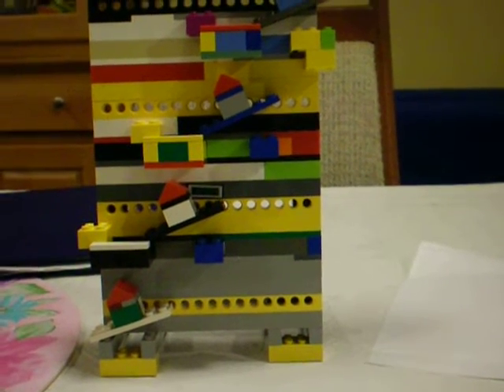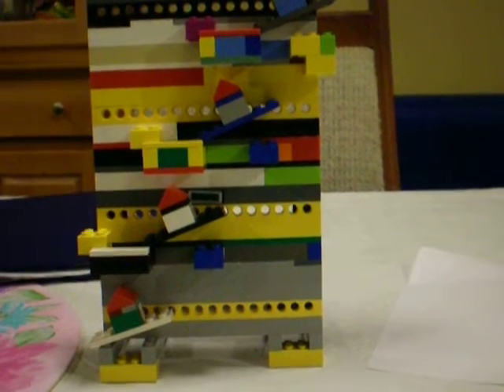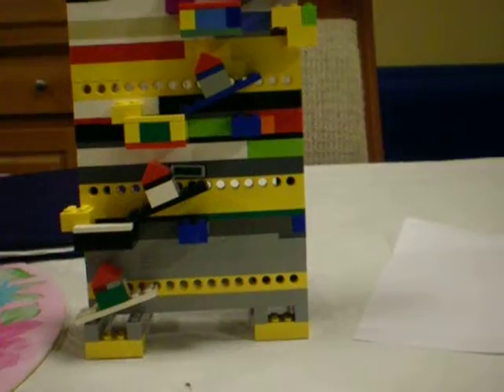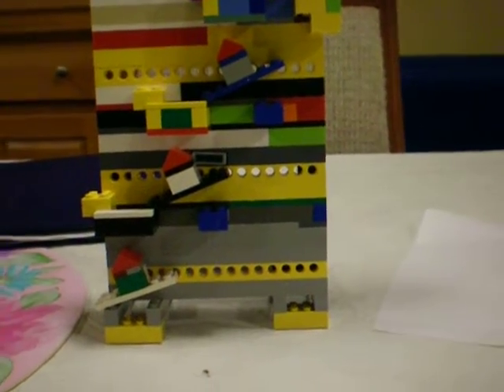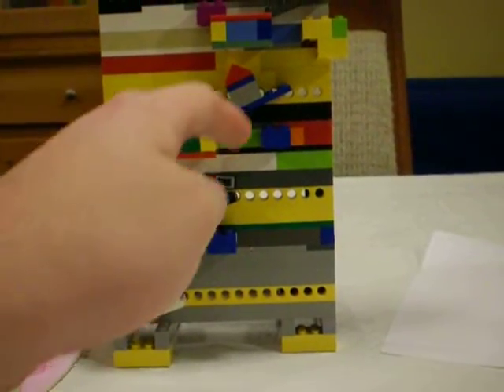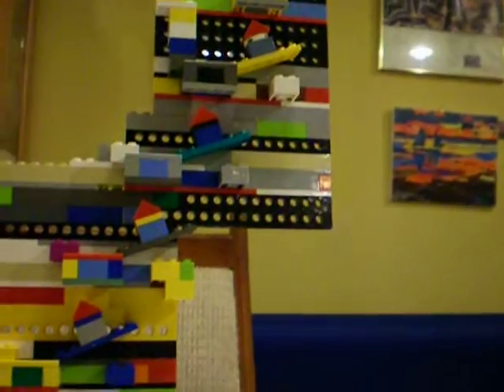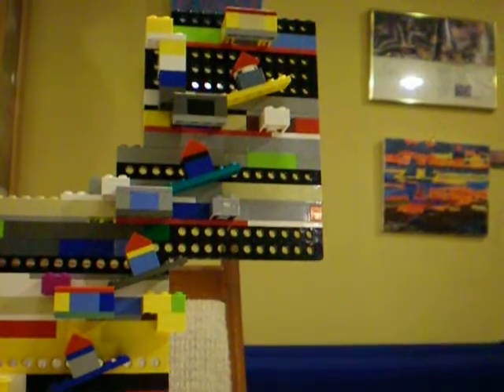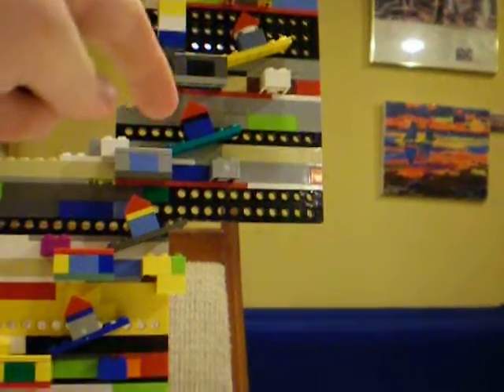Lego binary adding machine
A Lego marble adding machine which operates in base two.